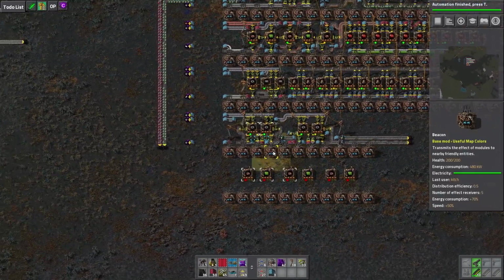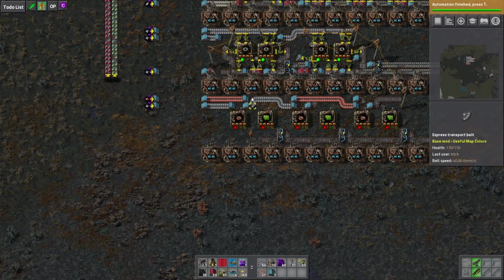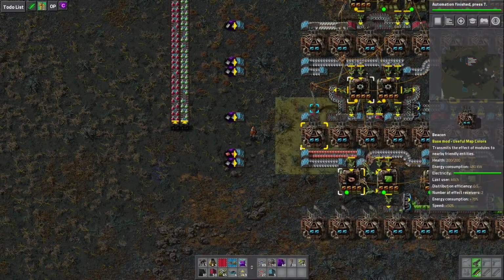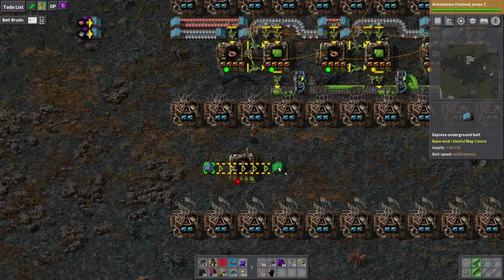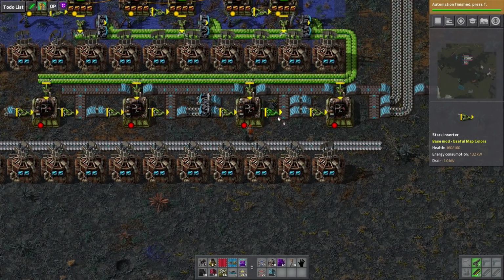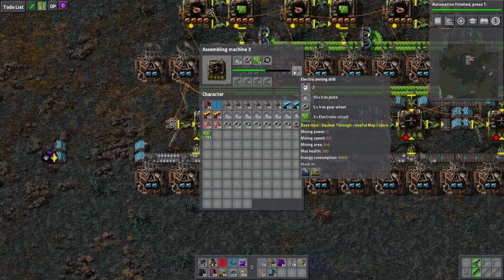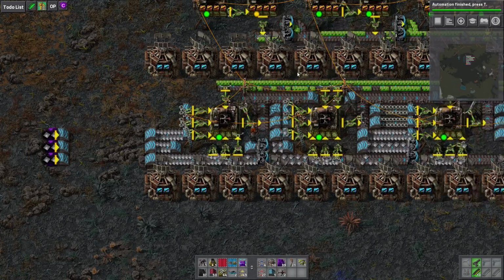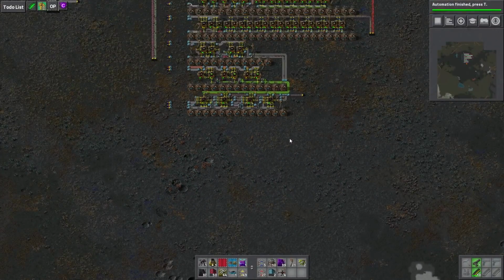Factorio Modded Megabasing | Ep 50 Man.... Miners....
We installed some mods and saw what we can do, now let's take it up a notch!

Now it's time to expand this out to a megabase.

My current goal is to crank up the science a minute, and then get a lot of rockets launched.